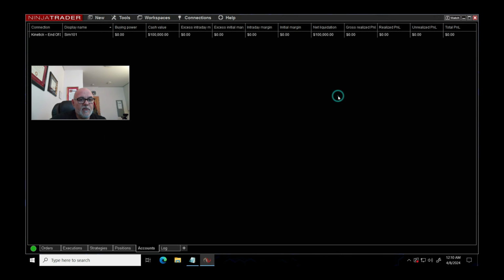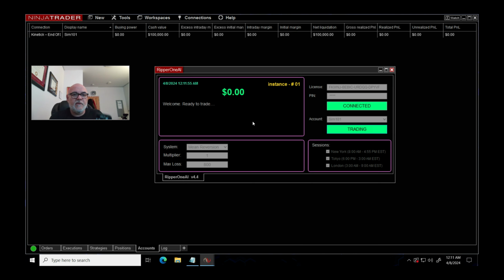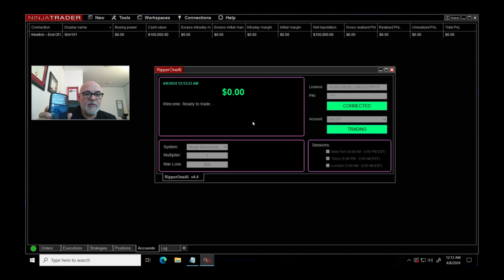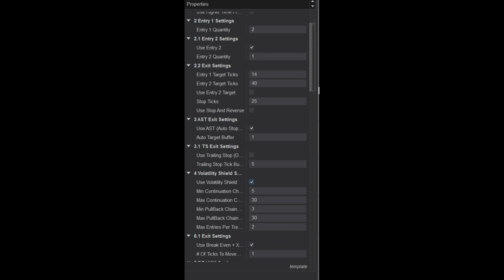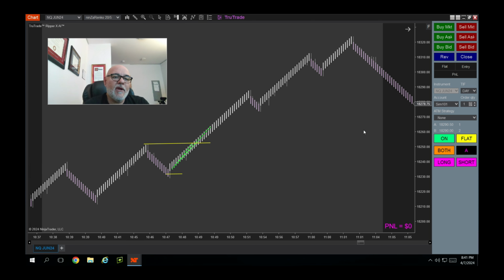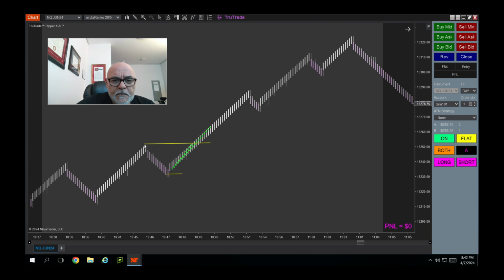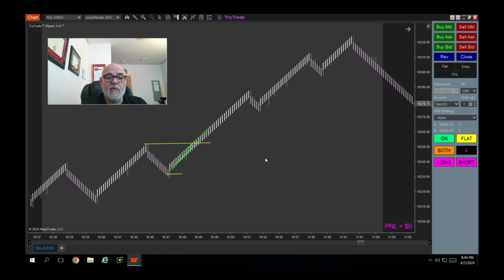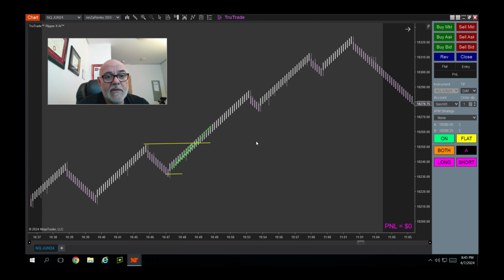New Q&A! Watch This Video as I Talk About the RipperOne AI Prop and the Ripper X AI bots.